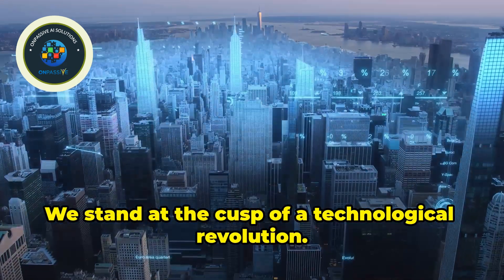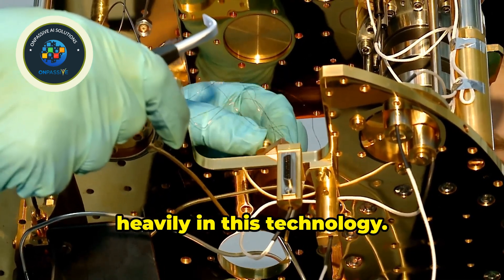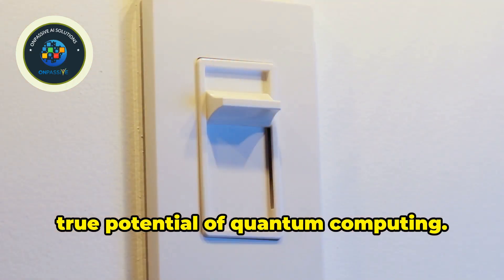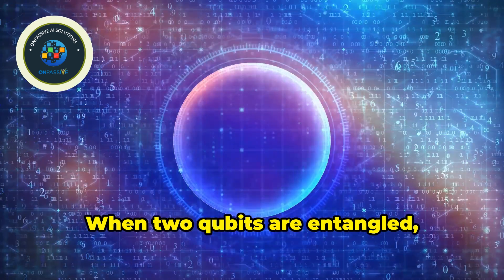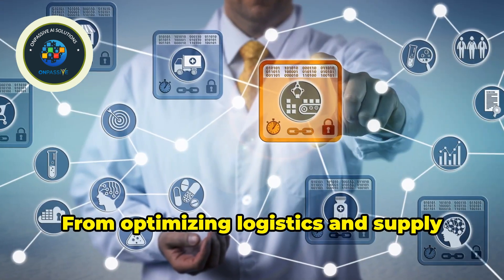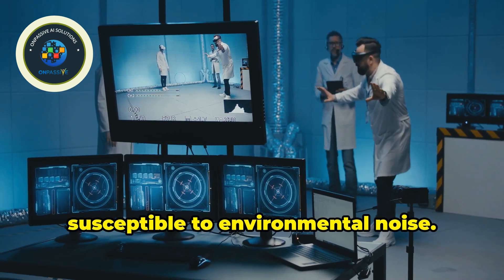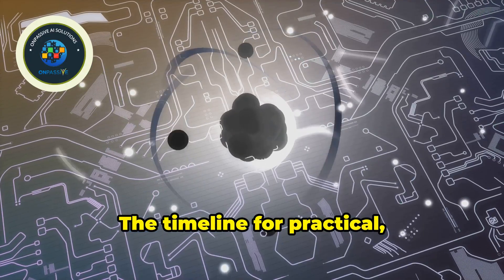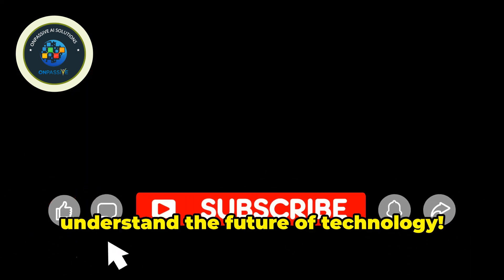ONPASSIVE Why Quantum Computers Will Change Everything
ONPASSIVE is an AI-powered IT software company which develops smart products aimed at improving productivity.

-- Free AI tools: OMAIL, ONET, and OTRIM

-- Free trials of OCONNECT video conferencing platform and OTRACKER website analytics tool